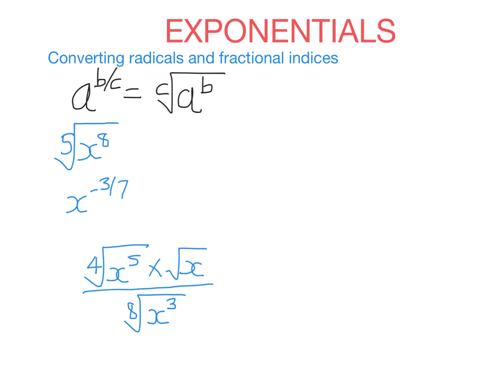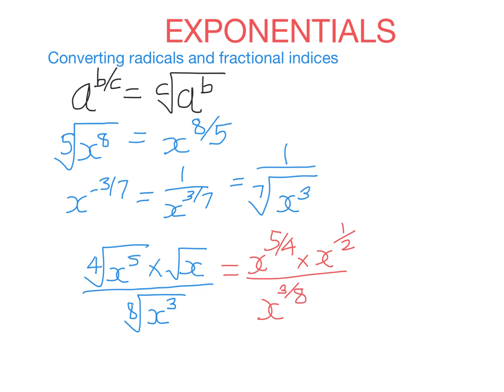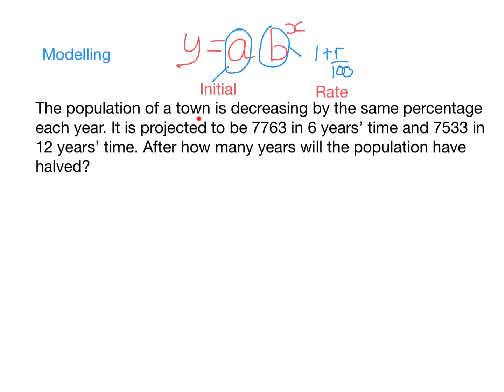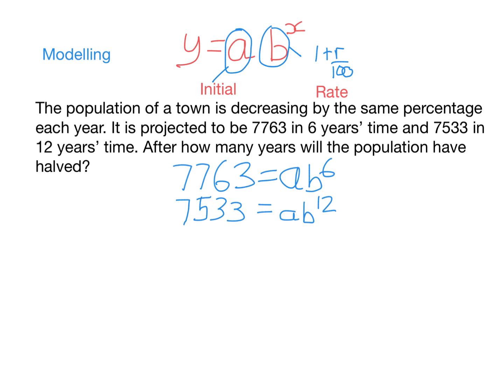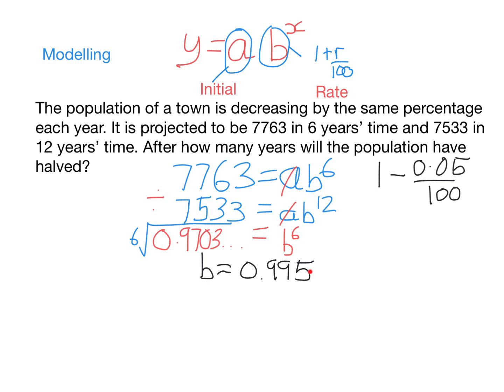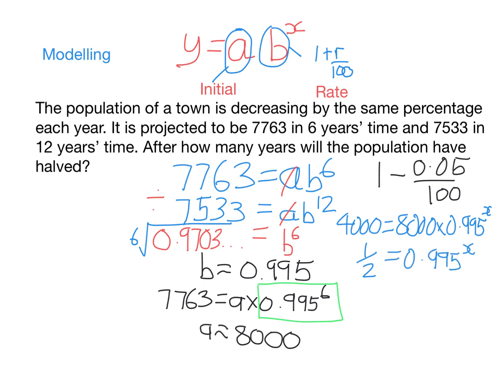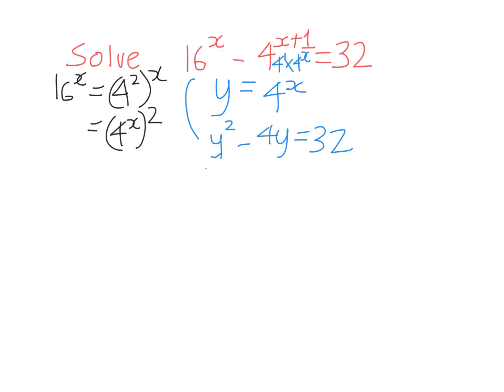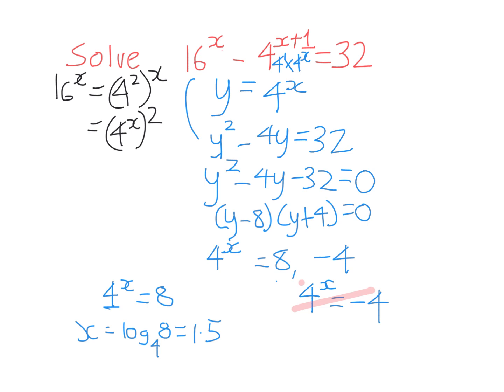Exponentials Review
00:00 Slide 1
02:03 Slide 2
07:32 Slide 3